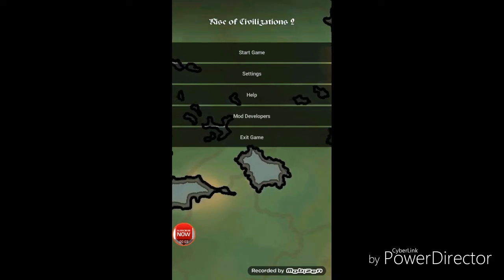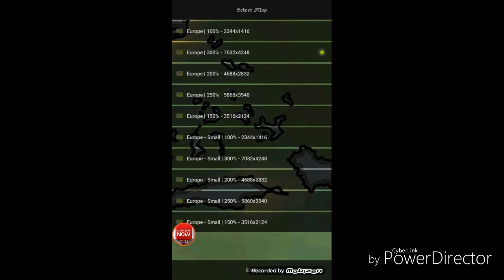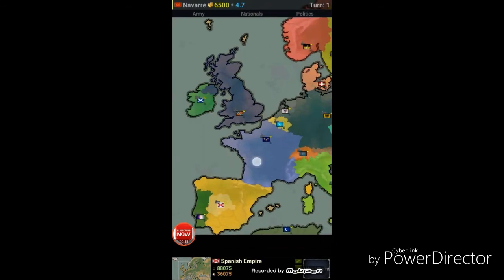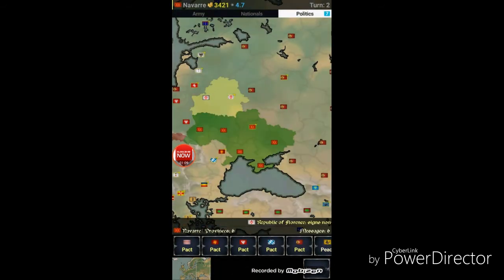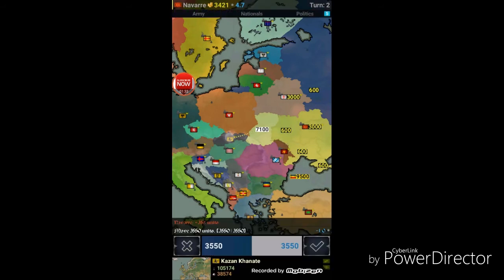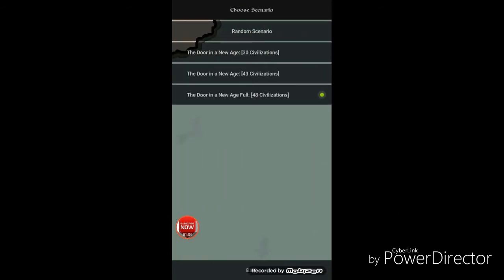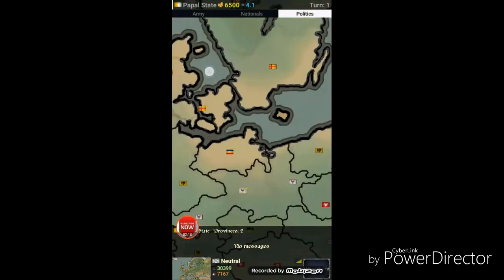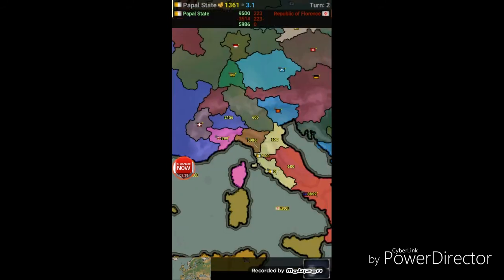Mod Review Age of Civilization: Rise of Civilization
Just wanted to share this mode to you guys